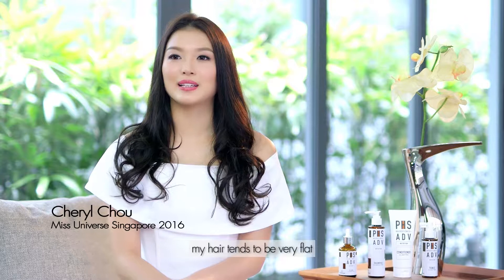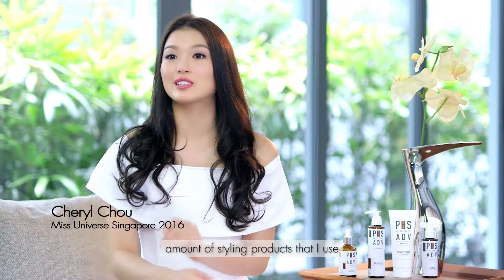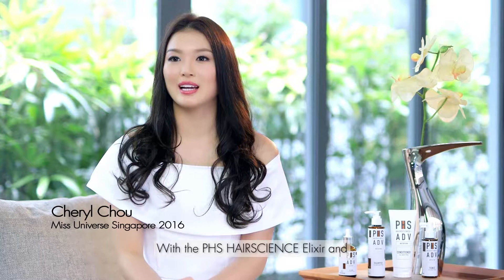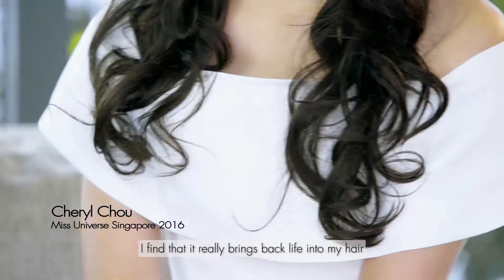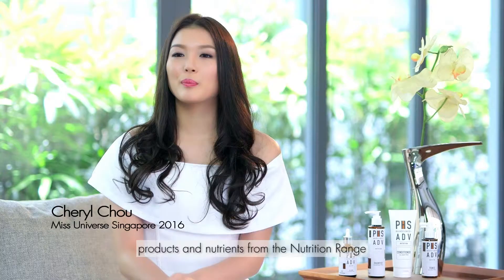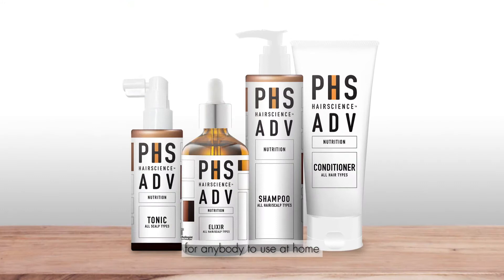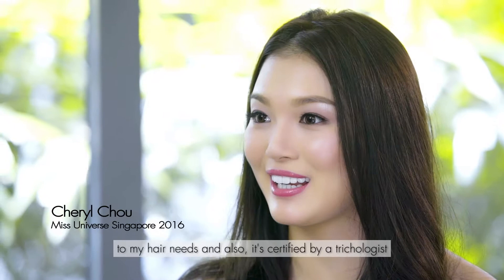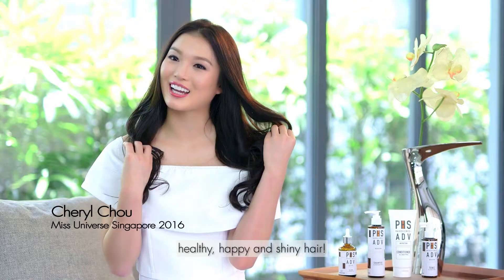PHSDISCOVERY: ADV Nutrition review with Miss Universe Singapore 2016, Cheryl Chou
Miss Universe Singapore 2016, Cheryl Chou shares her hair and scalp journey with the PHS HAIRSCIENCE® ADV Nutrition range, formulated for all hair and scalp types.

Embark on your hair and scalp transformation with the ADV Nutrition range